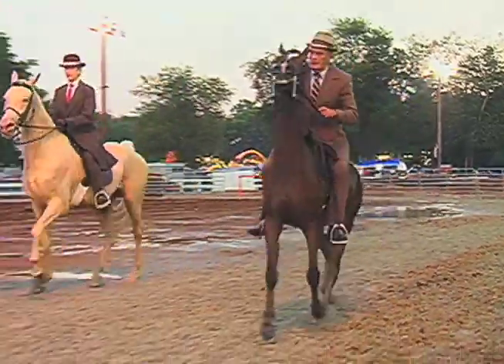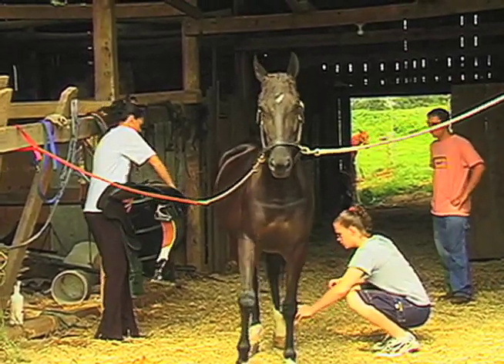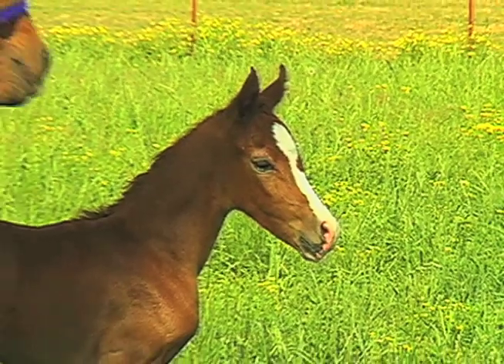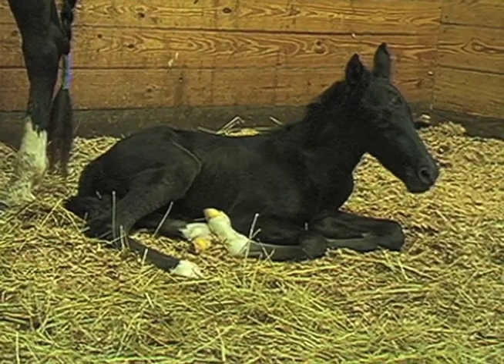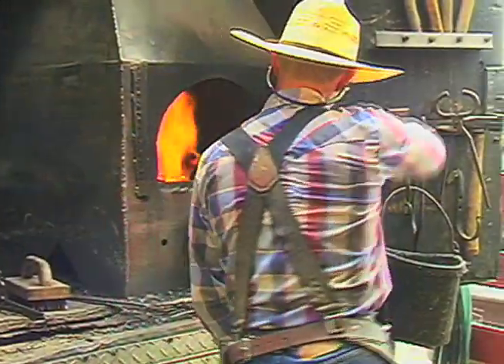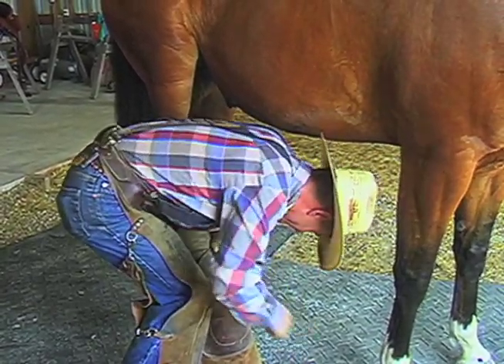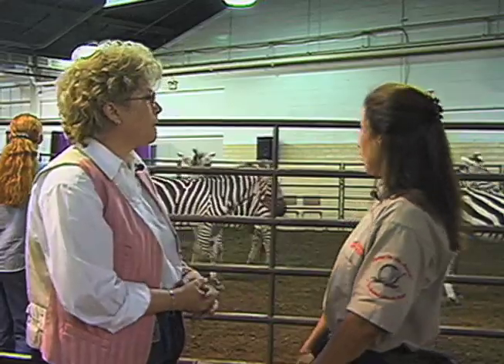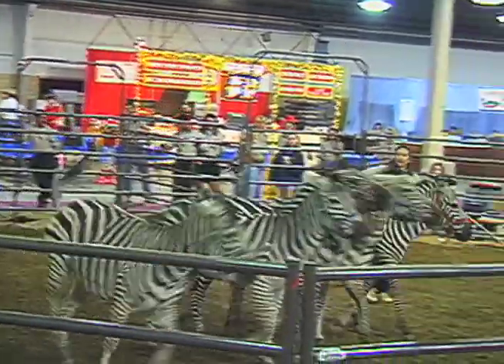HORSE N AROUND • EPISODE 9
In this Episode of Horse N Around, we learn more about the American Saddlebred; then our Vet discusses the importance of foaling and care of the new foal.  It's off to Tennessee for a visit with a farrier on the importance of taking care of the horse's feet. We then talk with a Youth competitor at Paint O Rama about what a great activity horse showing can be for young equestrians.  Then we talk with a trainer on working with Zebras and the differences between training horses and zebras. A broad range of subjects with something of interest for everyone.